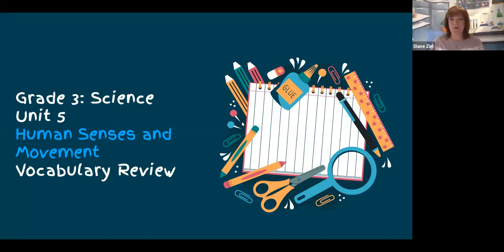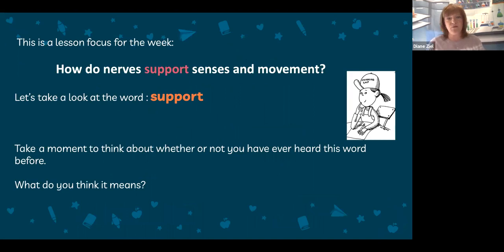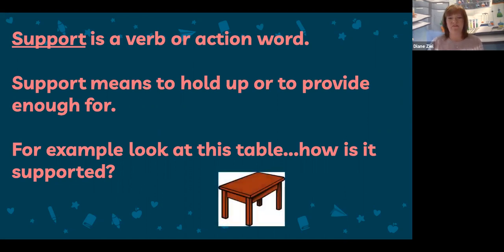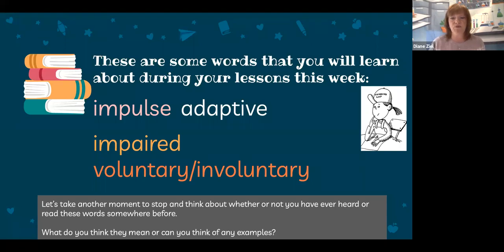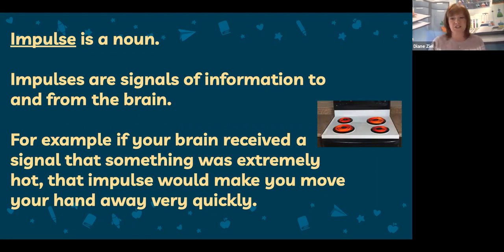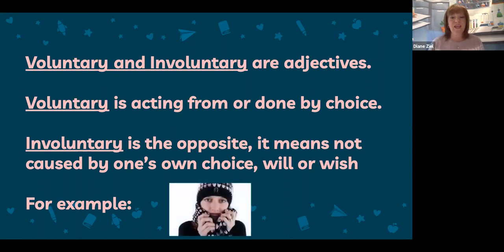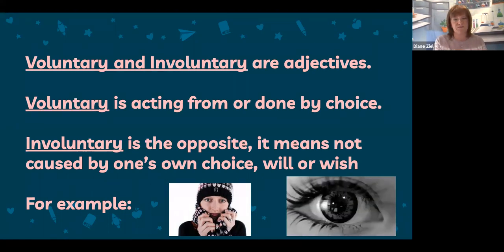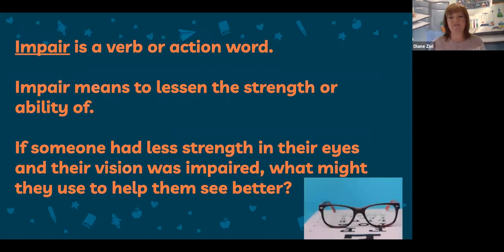6.1_Science_Grade3_Unit5_HumanSensesandMovement_Day12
Science Grade 3 Unit 5 Vocabulary Review